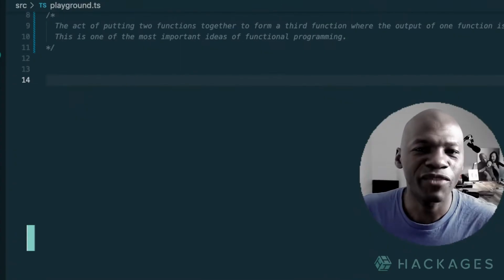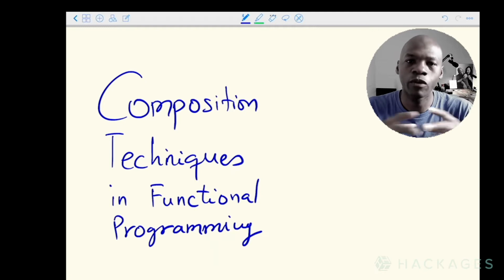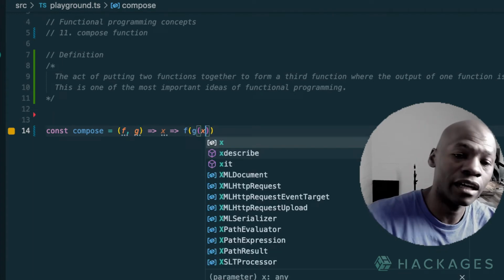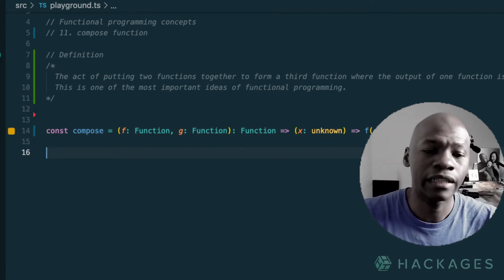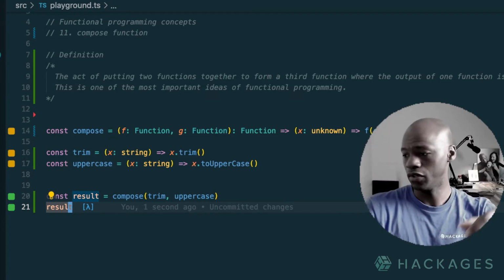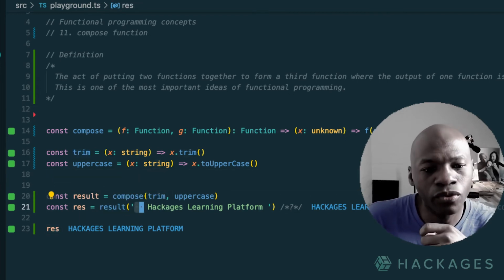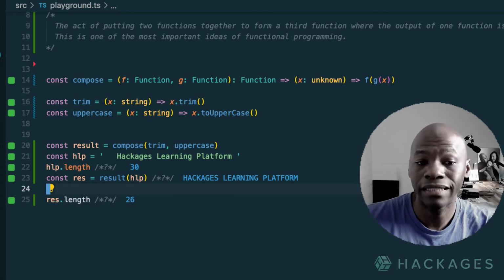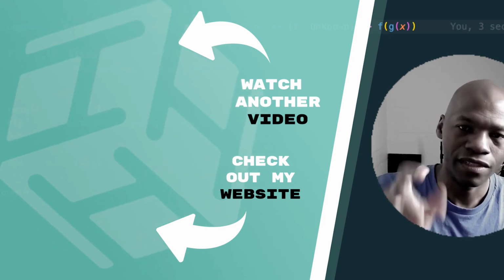Composition in JavaScript is fun! I'll make it fun for you if you don't find it fun...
Composition in JavaScript is fun! I'll make it fun for you if you don't find it fun... In this video, I cover the compose function. You're going to see how to leverage this gem to build modular applications.